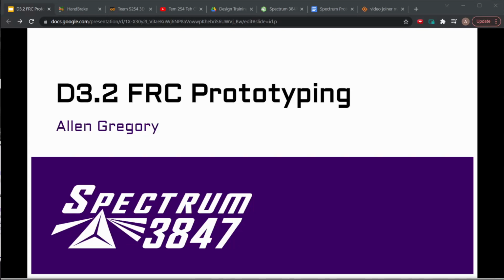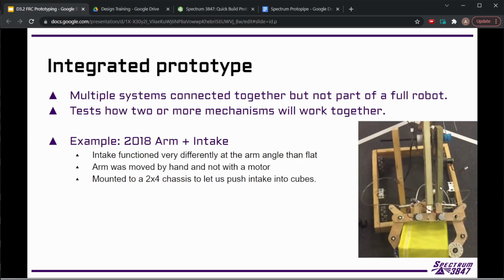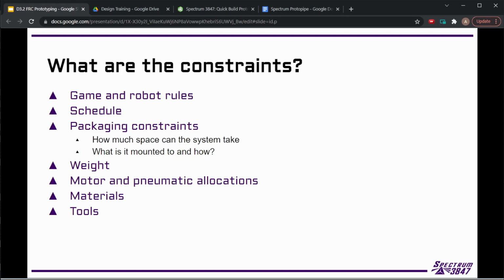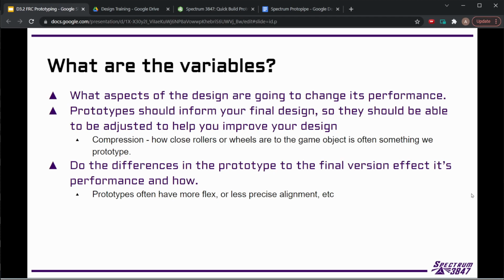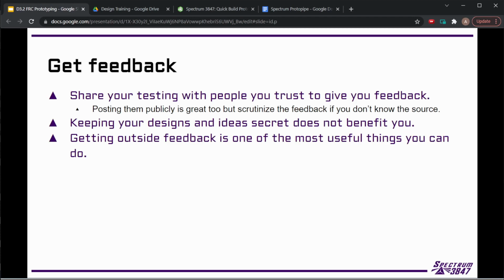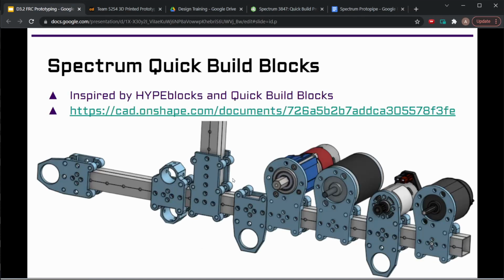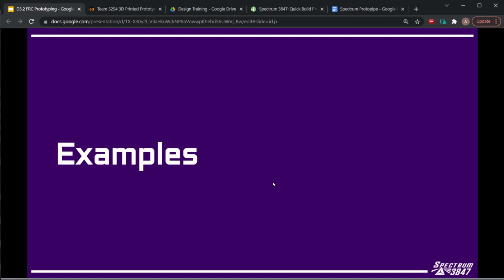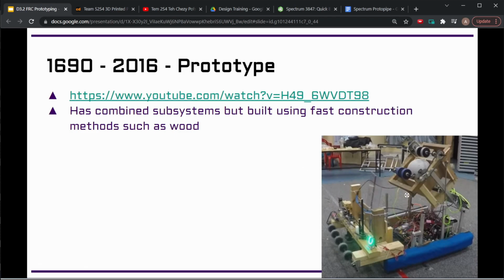D3.2 FRC Prototyping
What types of prototypes are there?
Why do we build prototypes?
Tools we use to build prototypes
Example prototypes